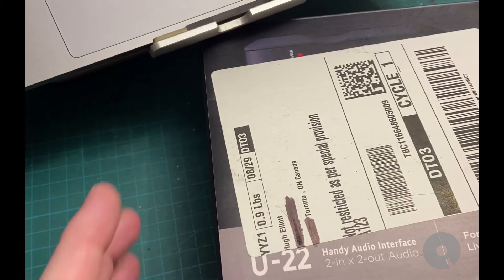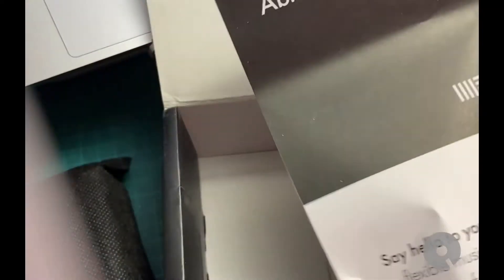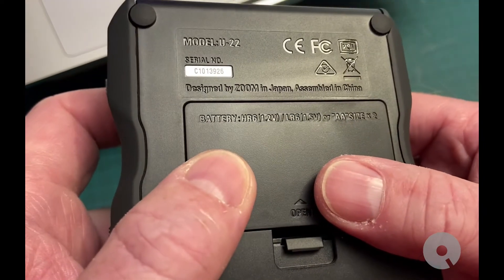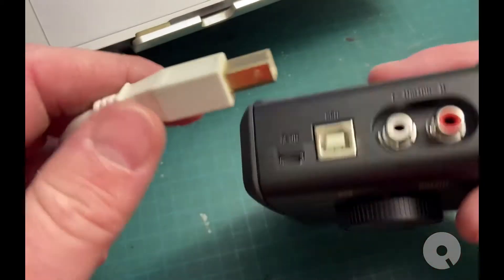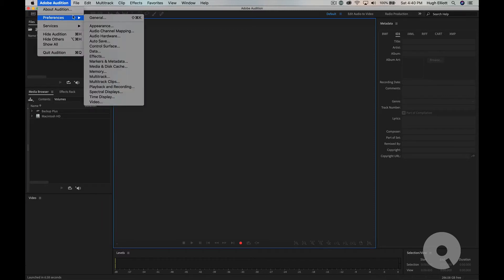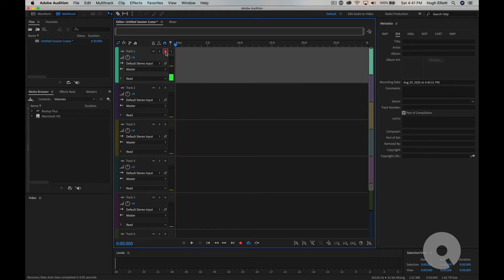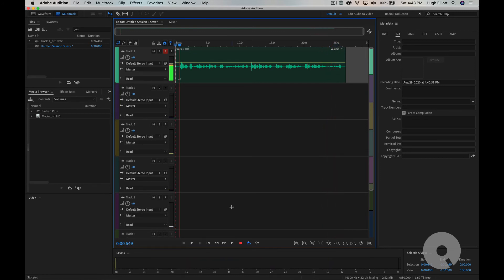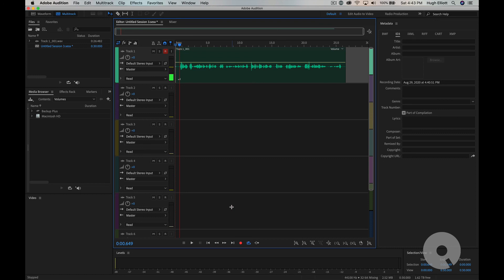First Look Zoom U-22 USB Audio Interface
Unboxing a Zoom U-22 USB Audio Interface Next I hook it up to my laptop and run. Adobe Audition to test it out. Mic used is a Rode lavalier and a Rode. Micon-5 to connect to XLR.